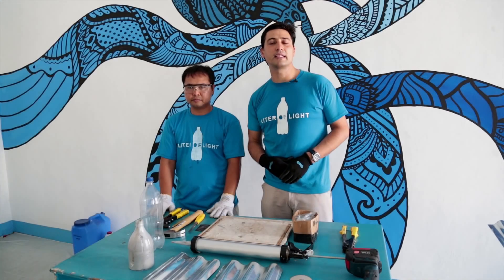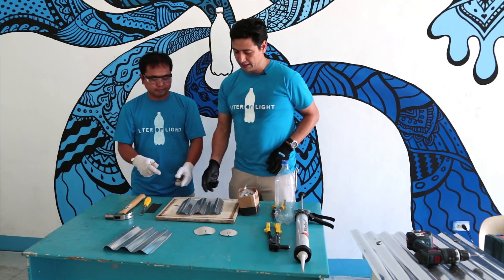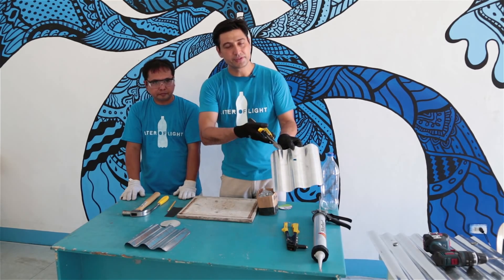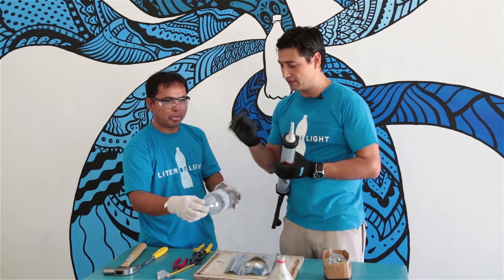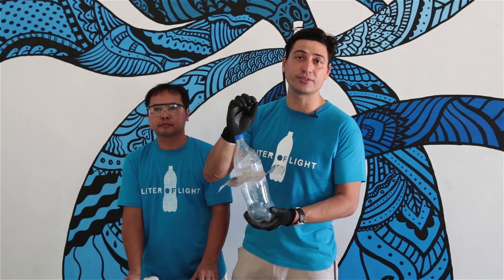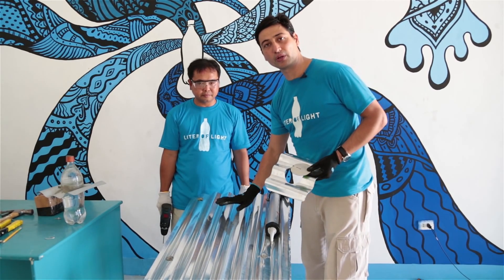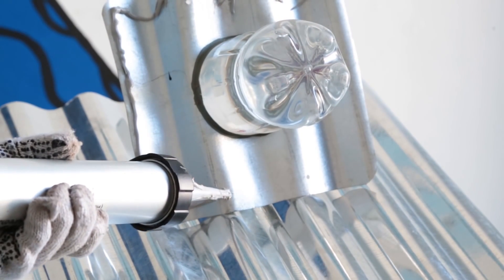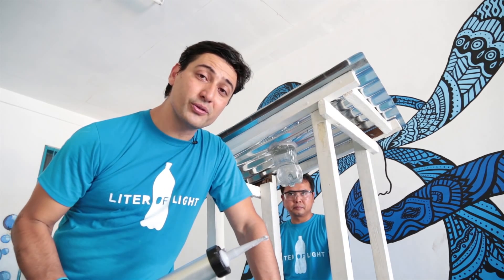HOW TO BUILD A SOLAR BOTTLE BULB 3.0 (UPDATED 2013)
Liter of Light has been going through several refinements to make sure that the solar bottle light is done properly. We are sending this video for people wanting to build.

Some important lessons we learned :
- Use always a sheet metal scissors for cutting round edges to make sure that the hole in the roof is as close to the diameter of the bottle as possible ( you will have to glue the underside!)
- Sand very well the bottle till the shiny part is removed. The glue will not stick on to the plastic
- The top portion where the bottle meets the plastic is where most leaks happen. You must use a tougher glue than just an elastomeric sealant. Use a SikaFlex 11FC glue or an epoxy sealant to make 100 percent sure this is sealed properly.
- Always use PET soda bottles ( 1 L, 1.5 L, 2 L ) to make sure that it does not easily break. DO NOT USE plastic water bottles.
- Use a guide in cutting the roof that assures that the bottle fits snugly though the roof. You will have to seal this from the underside so don't freehand cutting the hole.
-Use a guide plastic bottle filled with cement to open up the cut metal sheet so you will not have to damage the empty plastic bottle.
- Seal the underside of the bottle cap once you placed distilled water and bleach to prevent leaks.
-Place a 1 1/4 inch pipe covering the top and around the plastic bottle cap as this is prone to cracking with the infrared rays of the sun.

Good luck and be safe installing a Liter of Light.